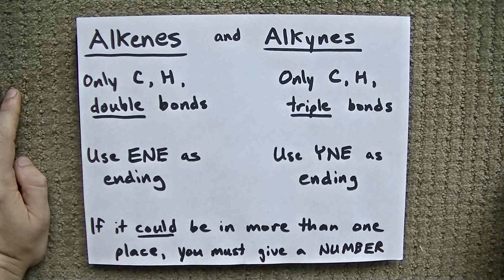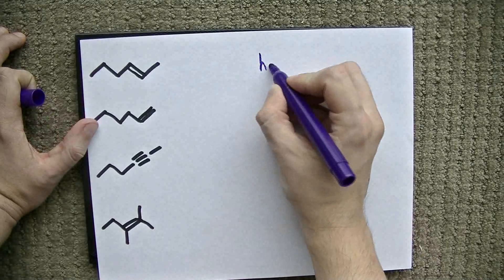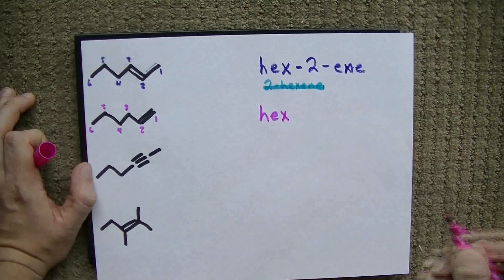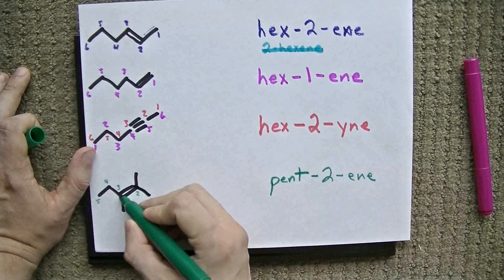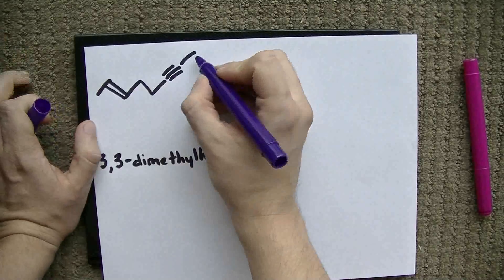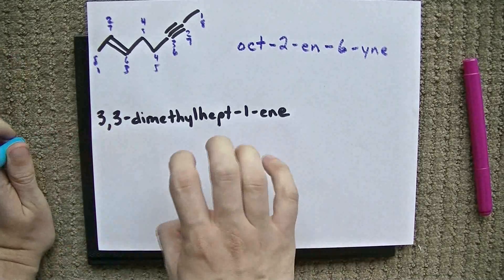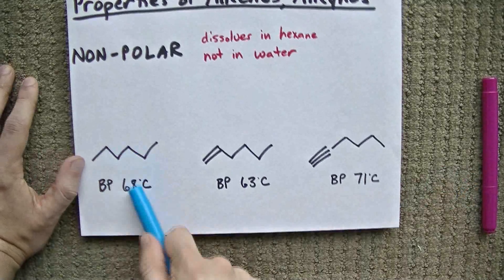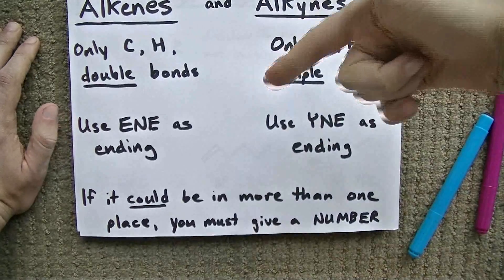Alkenes and Alkynes - Naming + Properties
Alkenes are hydrocarbons with DOUBLE bonds.  Alkynes are hydrocarbons with TRIPLE bonds.
They are named exactly the same as alkanes, but with ENE and YNE endings, and you might have to give a number to show where the double/triple bond startings in the chain.